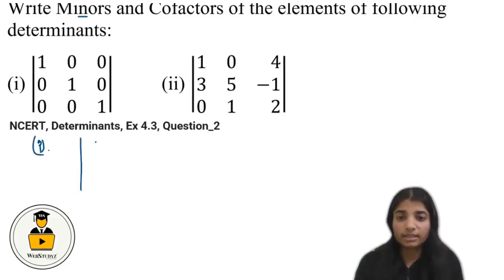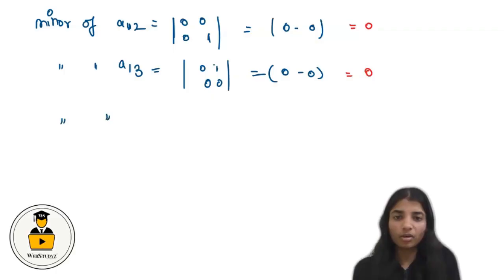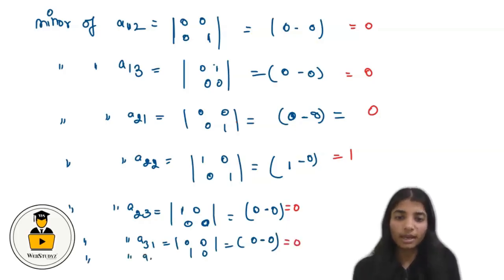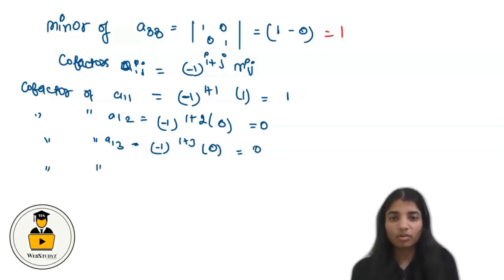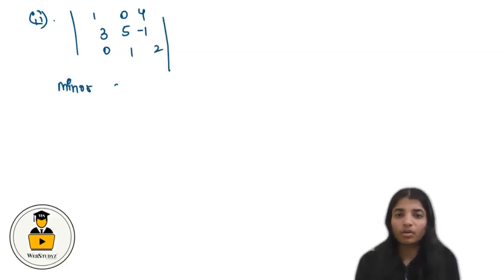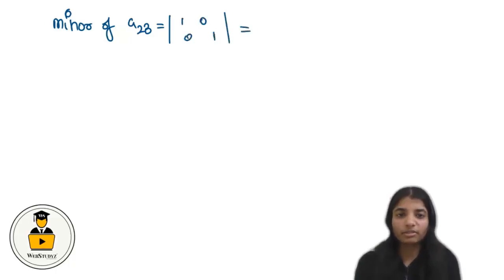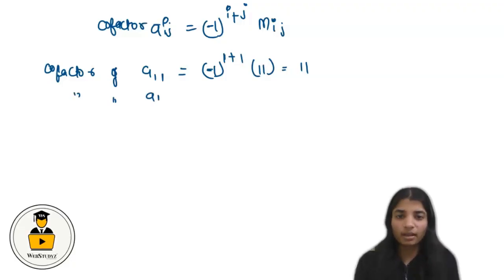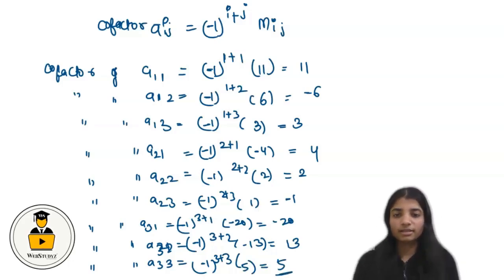Class 12 NCERT Maths | Ch 4: Determinants| Ex 4.3 Q2 Solution